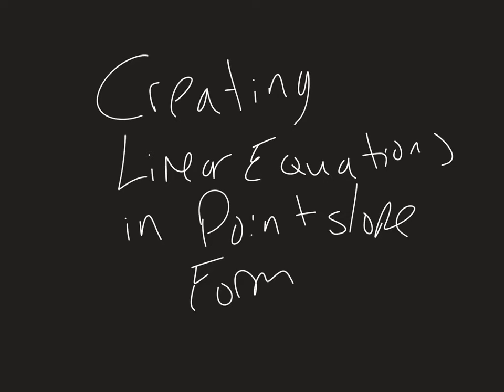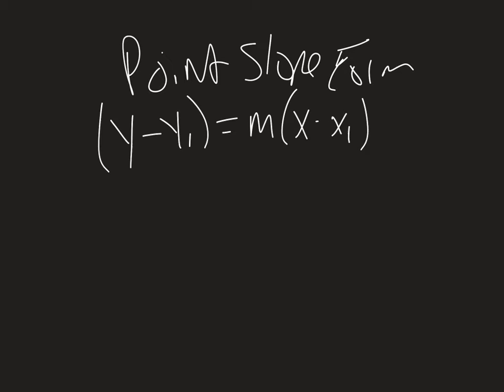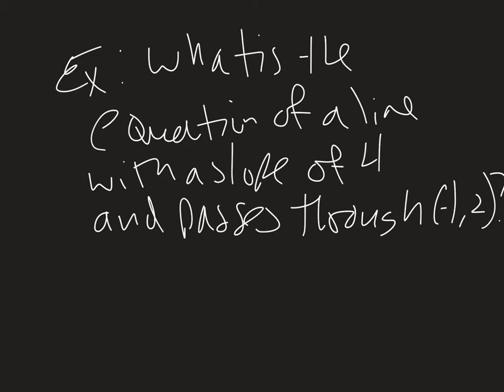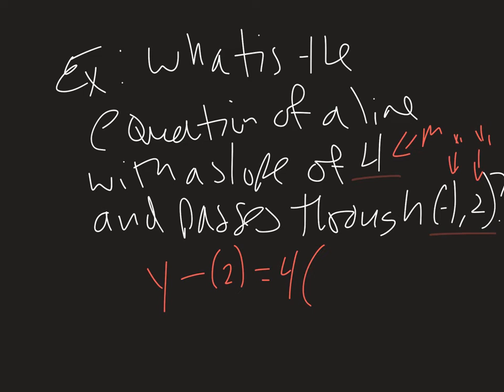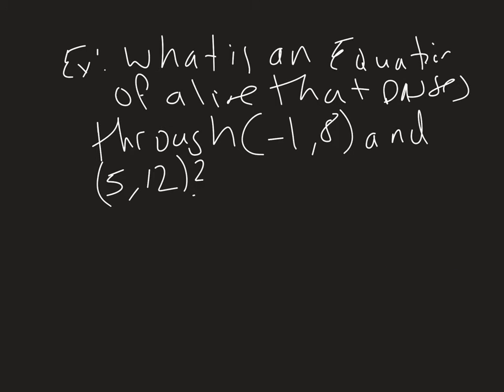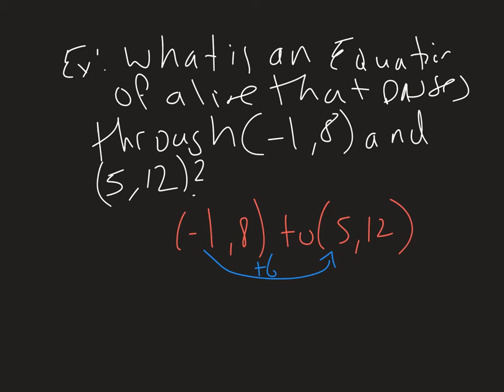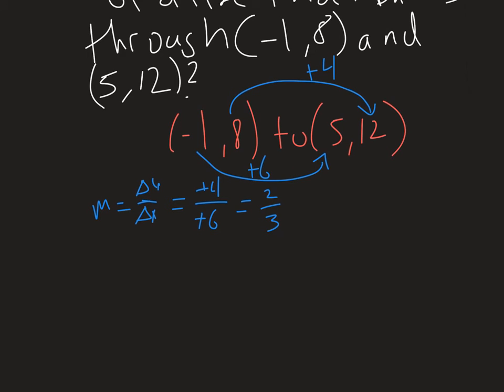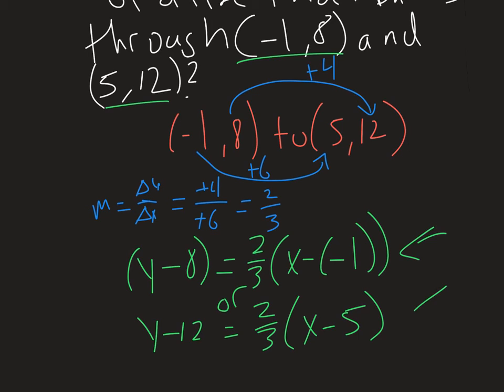Creating equations in point slope form